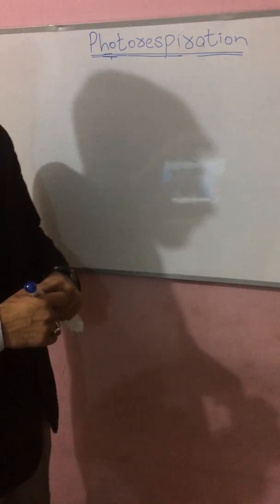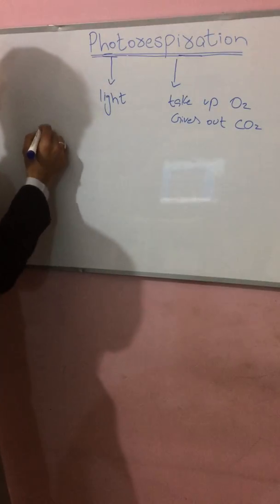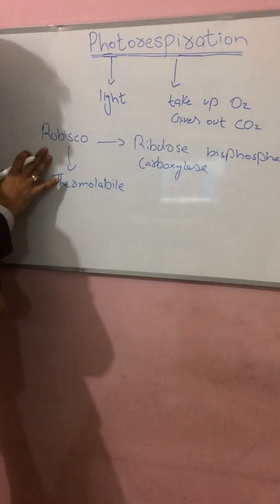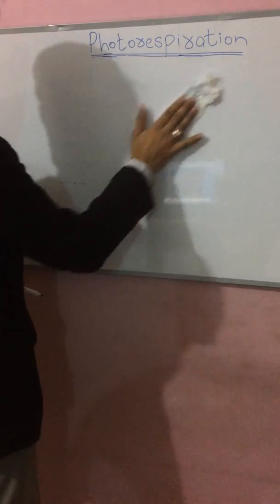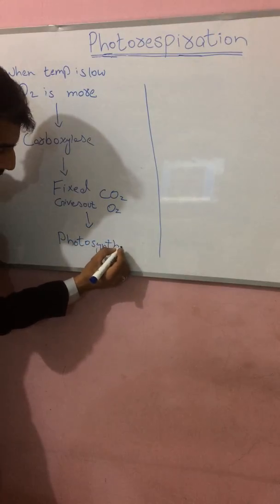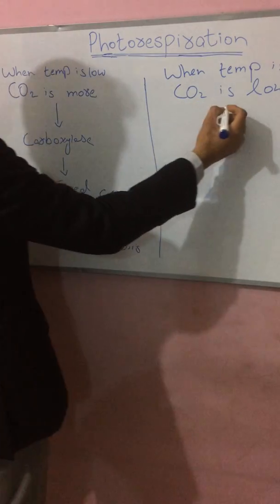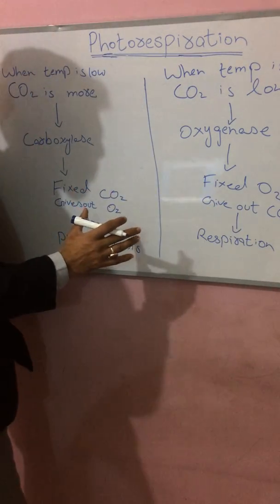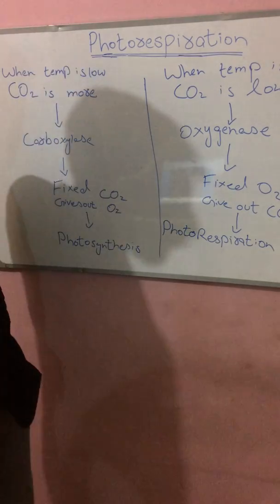Photorespiration Lec#01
A respiratory process in many higher plants by which they take up oxygen in the light and give out some carbon dioxide, contrary to the general pattern of photosynthesis.

Thanks,
Abbas Shahid